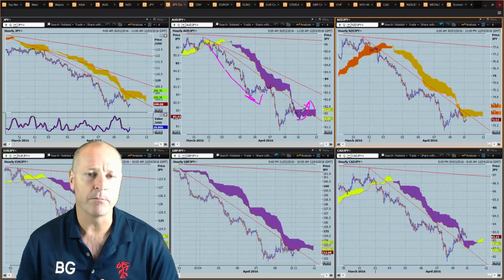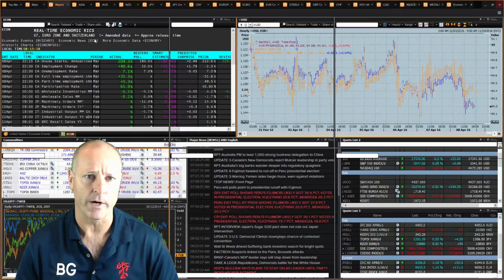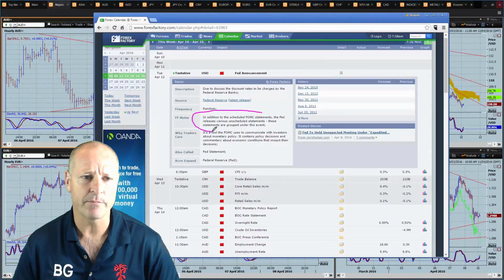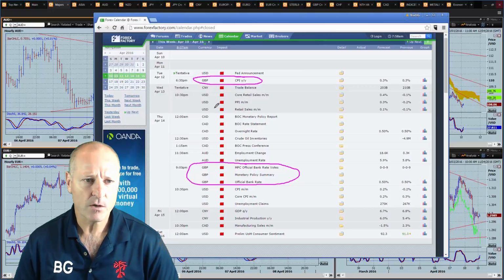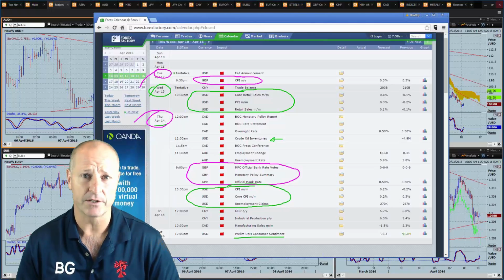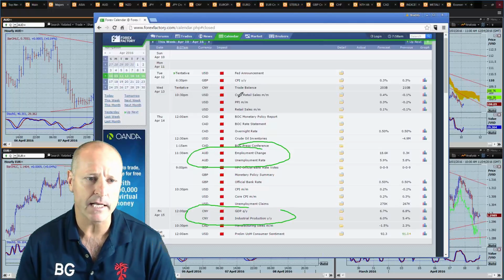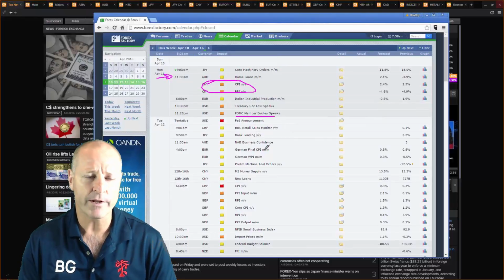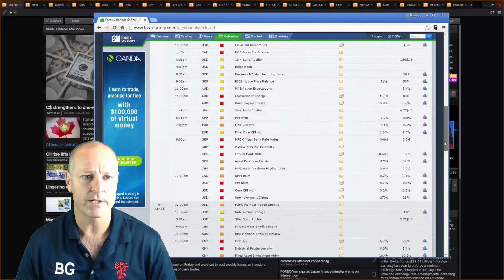📚 Guide to the Trading Week Ahead 11th April | Forex Education